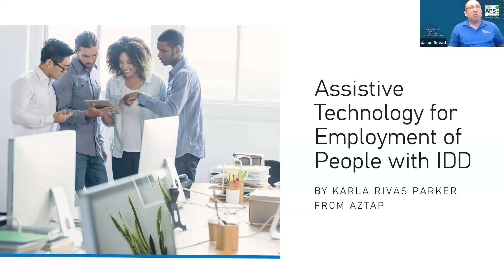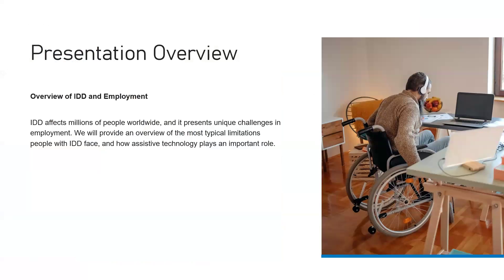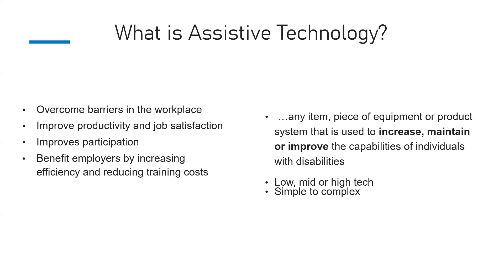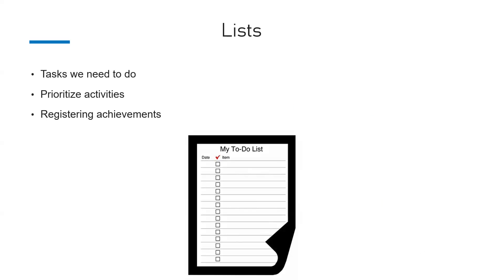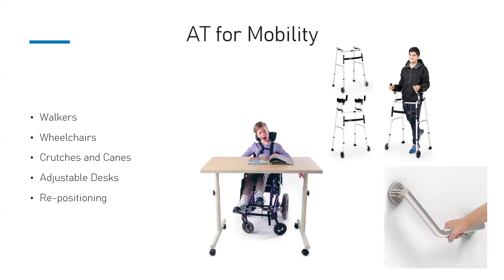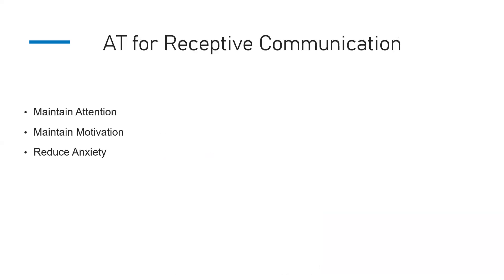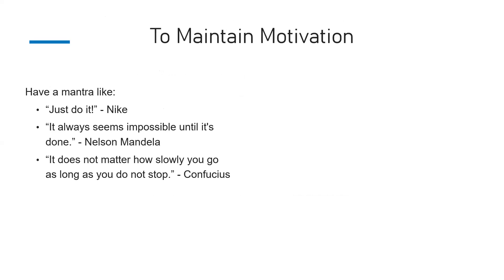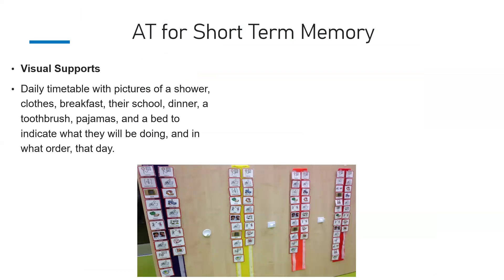Assistive Technology in the Workplace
Automation, digital platforms, and other innovations are changing the fundamental nature of work. Workers with intellectual and developmental disabilities now have tools to help them in the workplace. Understanding these shifts can help policymakers, business leaders, and workers move forward.